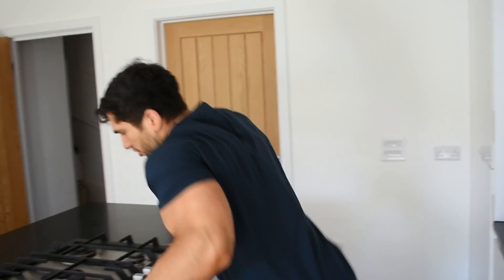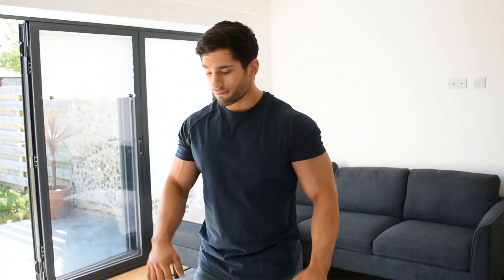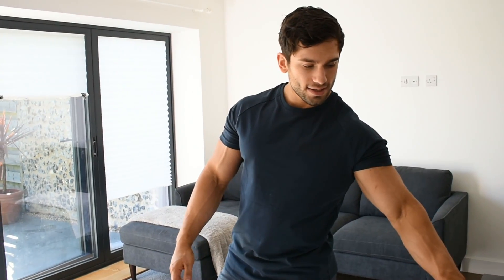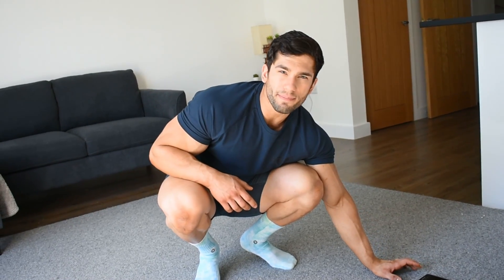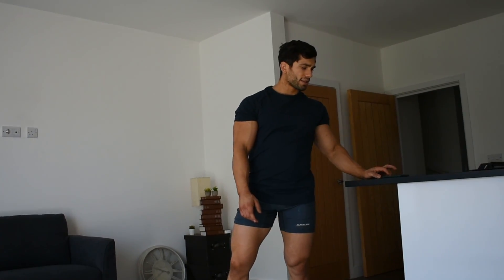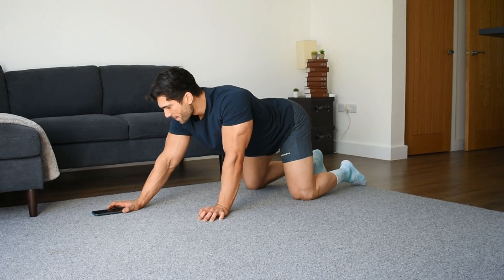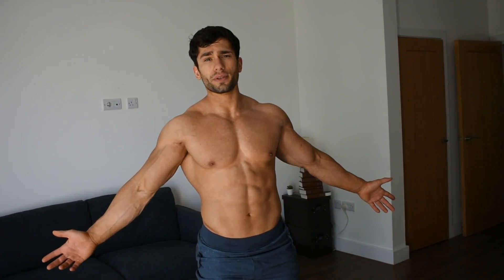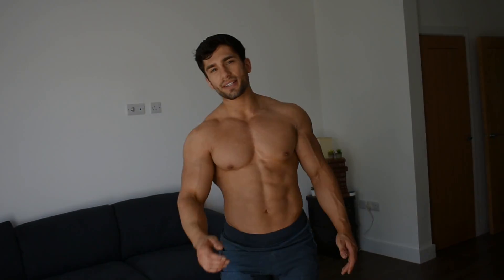Home Fat Burning Cardio | No Equipment Needed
Use Code MARINOVIP

Use Code Marino

Use Code Marino

The workout:
1. Burpees
2. Kick throughs
3. Jumping lunges
4. Side Bear crawl
5. Inch Worm reach
6. Side explosive lunge

5 rounds
30/45/60 seconds each depending on ability